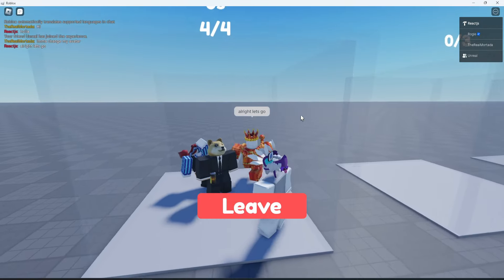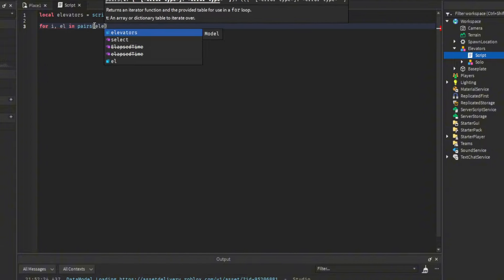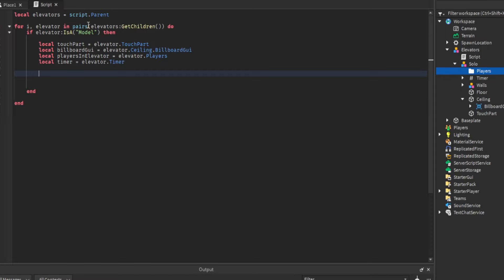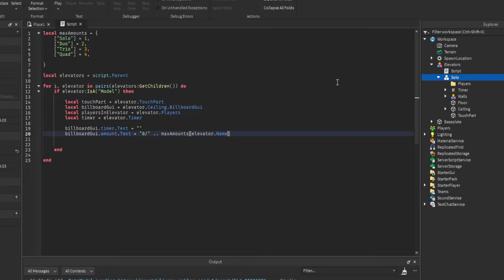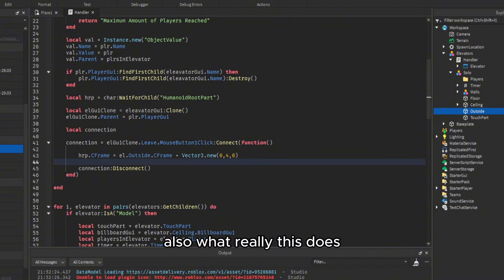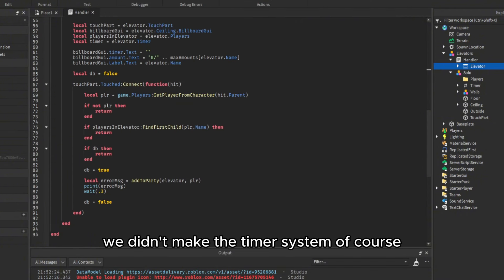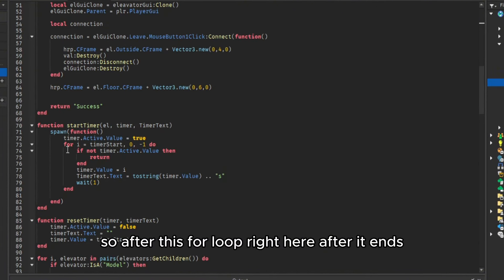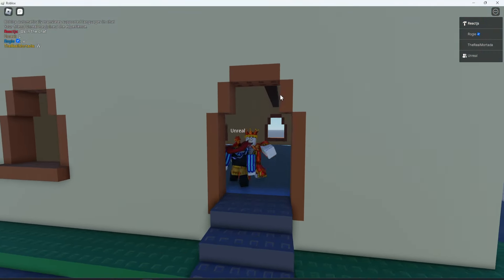How to Make a Teleport Queue Party System in Roblox Studio | Roblox Studio Scripting Tutorial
*Note:* This videos requires at least some Luau scripting knowledge in order for you to get the best understanding of how this works! A basic understand of the fundamentals of Roblox coding is strongly recommended.

This video will go over how to make a Teleport Queue System where you can teleport along with others to a reserved place in the game! This is a feature in many games on Roblox such as Doors, Tower Defence Simulator, Bedwars and more.

Roblox allows players to create their own games using its proprietary engine, Roblox Studio, which can then be played by other users Games (called "experiences" by the corporation) are made with a derivative of the language Lua named Luau. Users are able to create purchasable content through one-time purchases, known as "game passes", as well as microtransactions which can be purchased more than once, known as "developer products" or "products". The majority of games produced using Roblox Studio are developed by minors, and a total of 20 million games a year are produced using it.